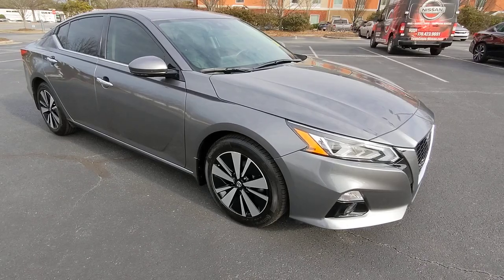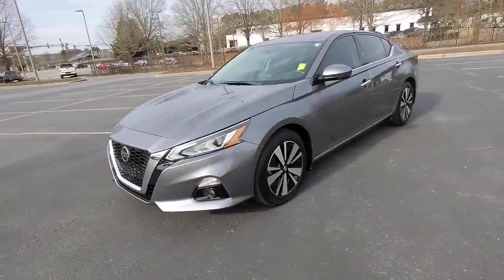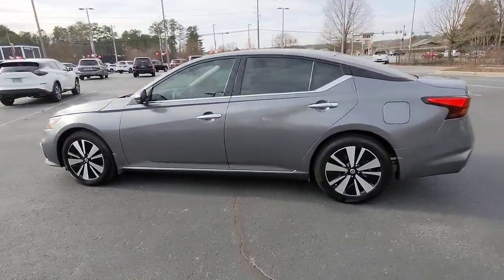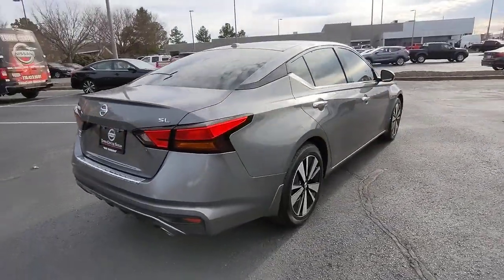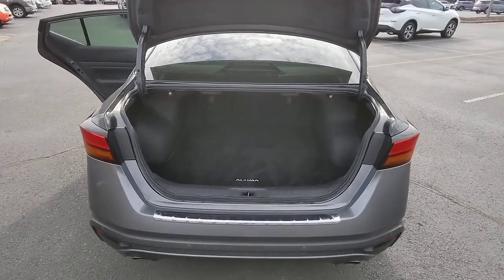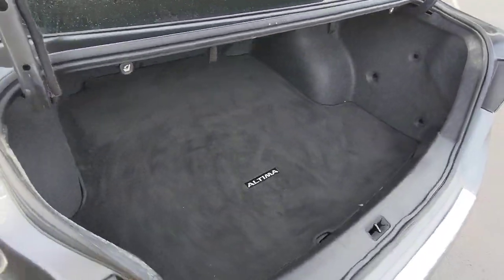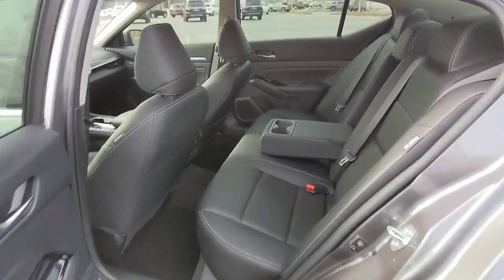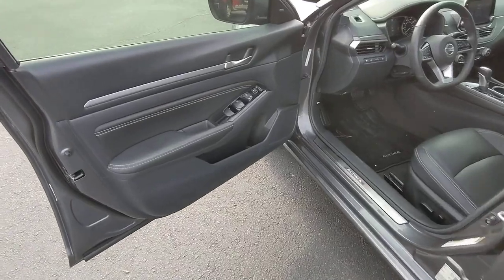2022 Nissan Altima Kennesaw, Marietta, Smyrna, Woodstock, Atlanta, GA 230114A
Gun Metallic Used 2022 Nissan Altima 2.5 SL available in Kennesaw, Georgia at Town Center Nissan. Servicing the Marietta, Smyrna, Woodstock, Atlanta, GA area.

2310 Barrett Lakes Blvd NW